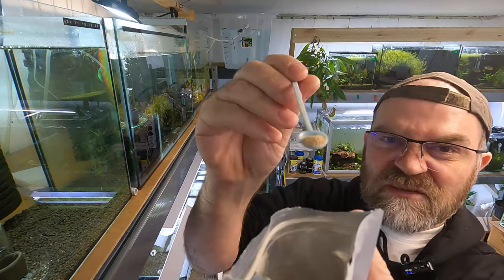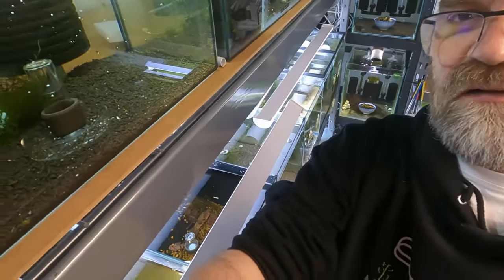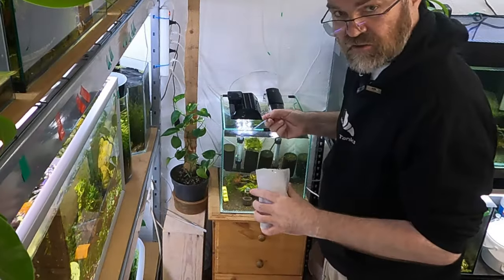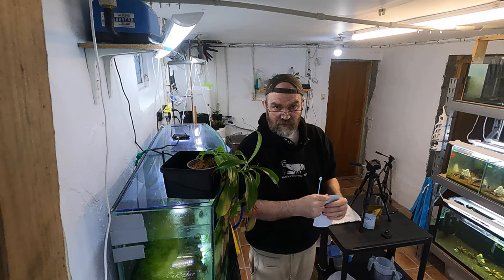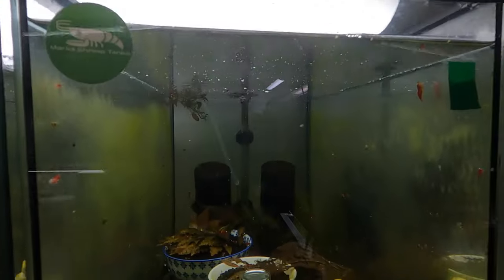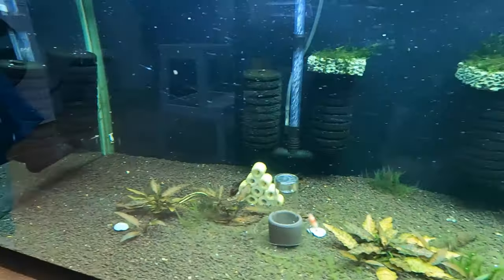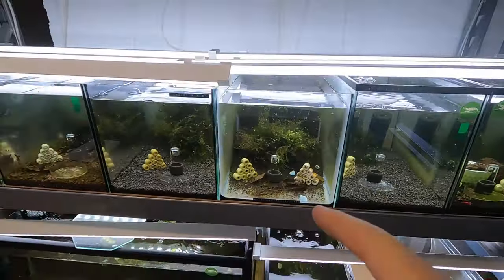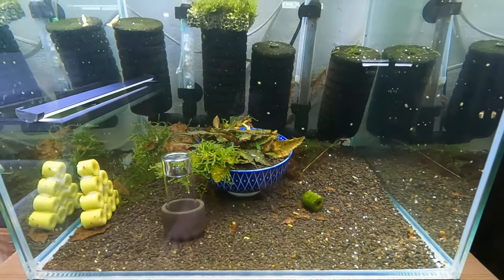Dead Shrimp Powder From Shrimp Mania